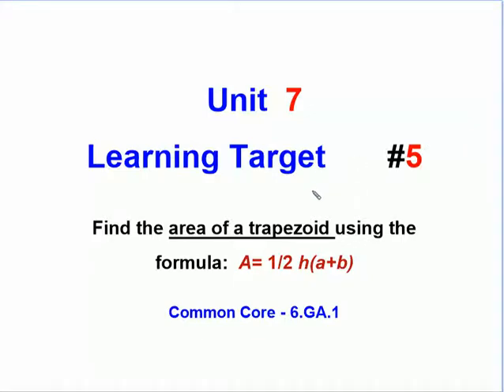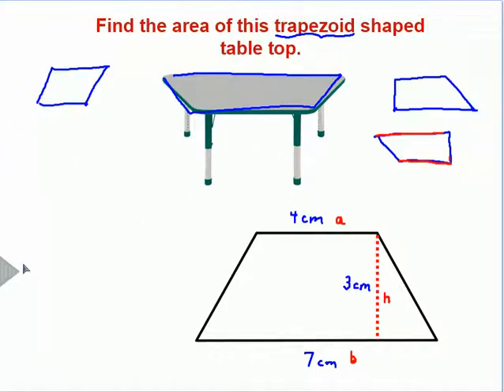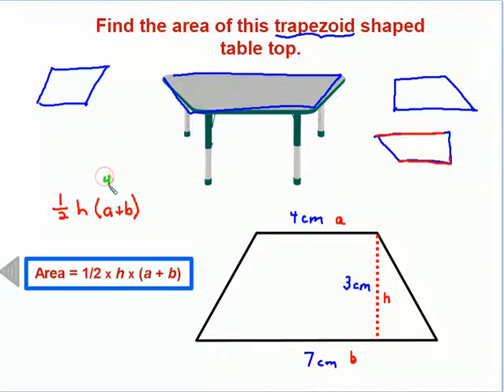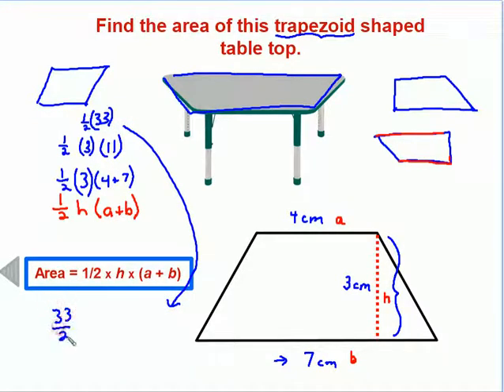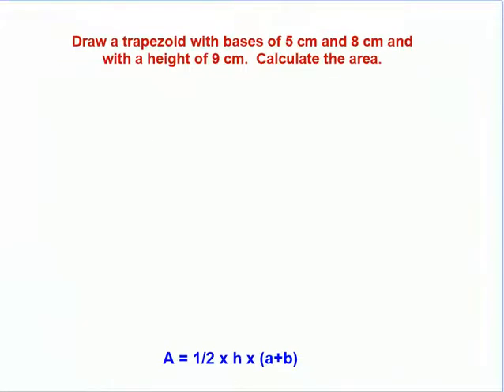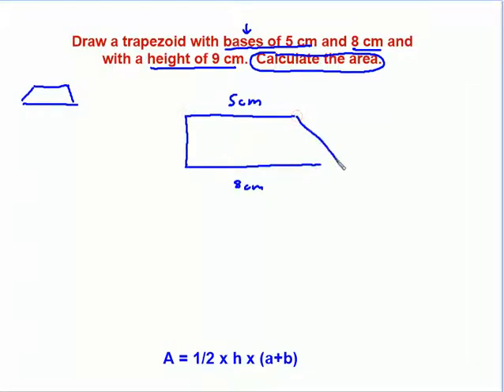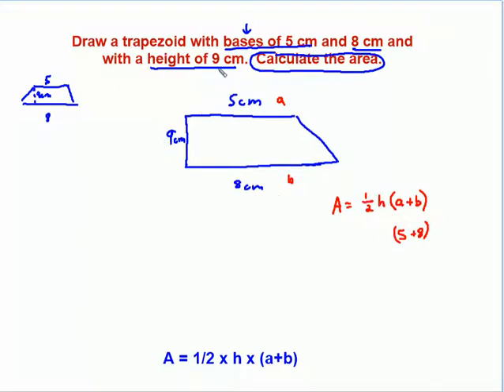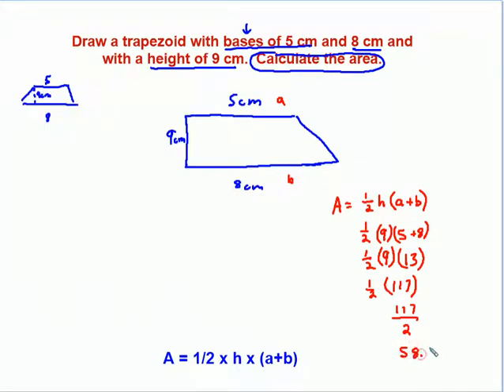U7 LT5 Area of Trapezoids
UNit 7 - Learning Target 5 - Area of Trapezoids